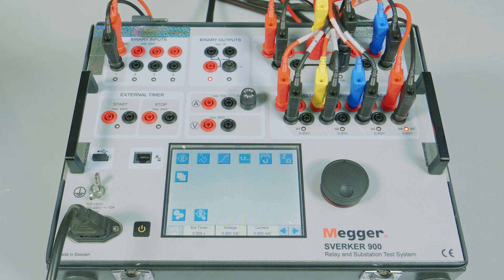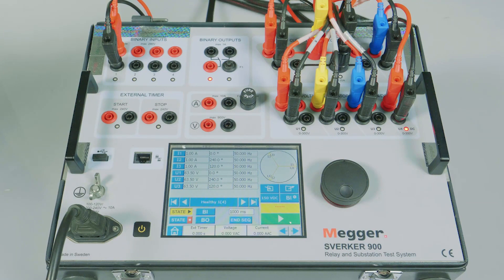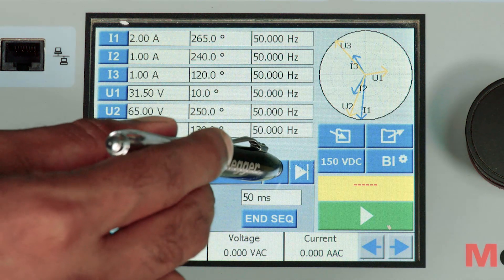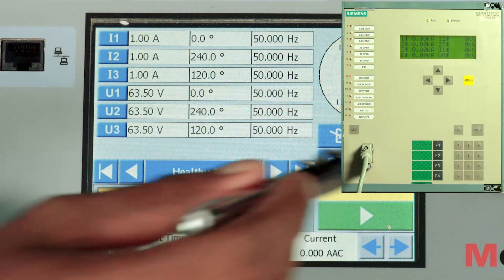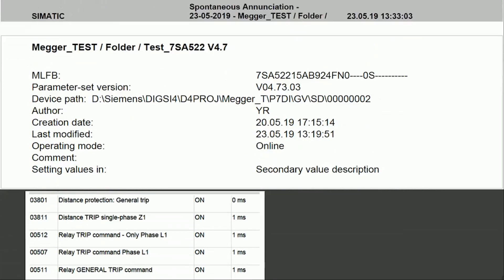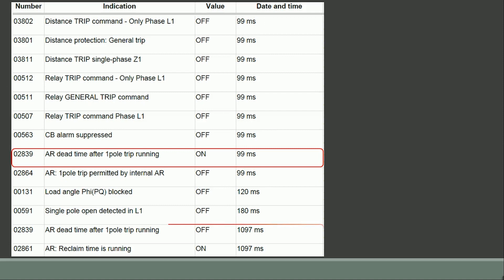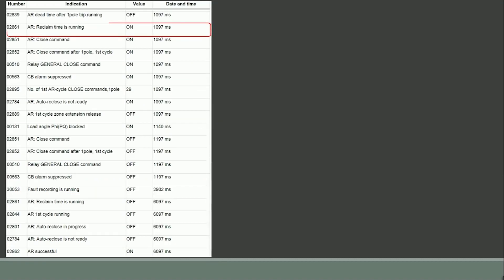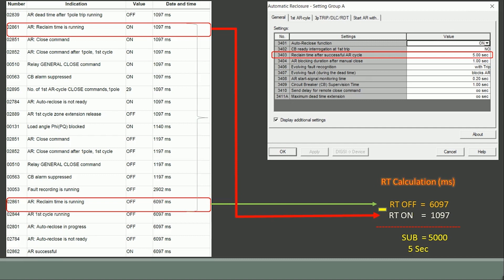Successful Auto Recloser SVERKER 900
Sverker 900 test kit is connected to a Siemens make 7 SA 52 distance protection relay, find out more